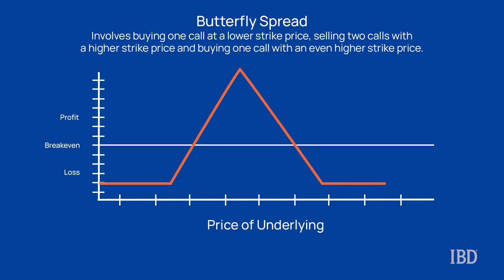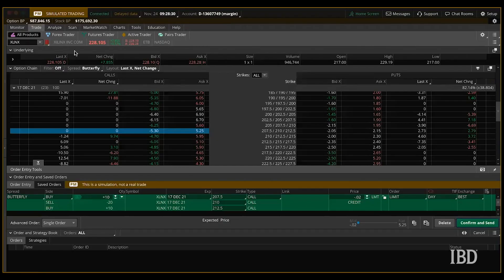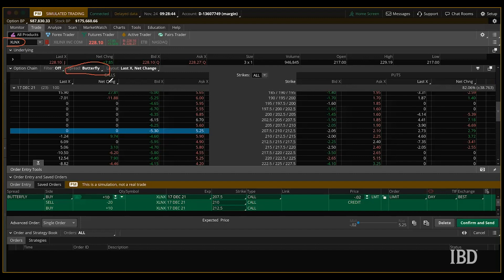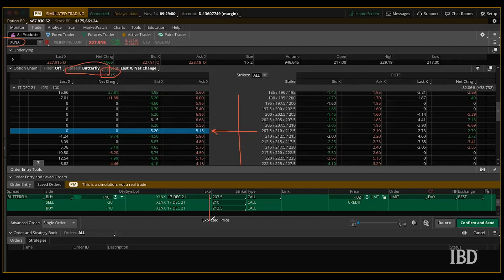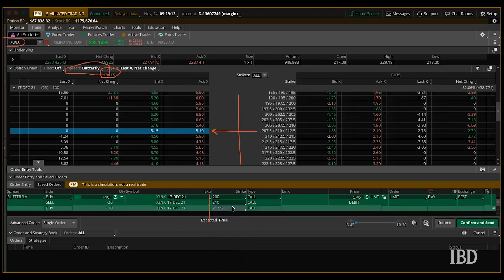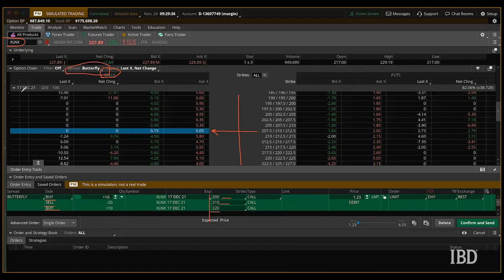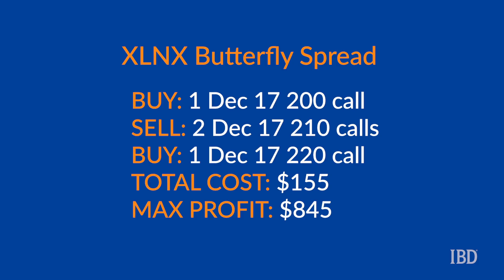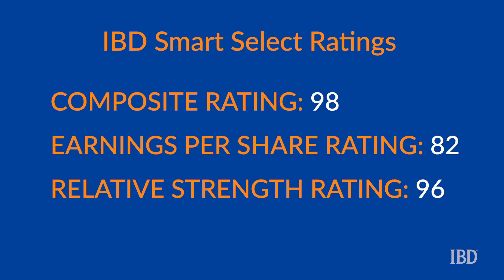Option Trade: How To Profit Off Sideways Action In Stocks With A Butterfly Spread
For today’s trade, we’re looking at a butterfly spread in Xilinx. After a big rally in the stock, shares of $XLNX may likely consolidate. Here's how to profit off that sideways action.